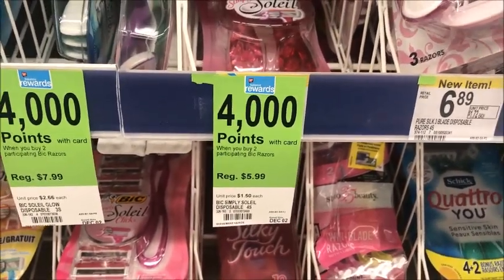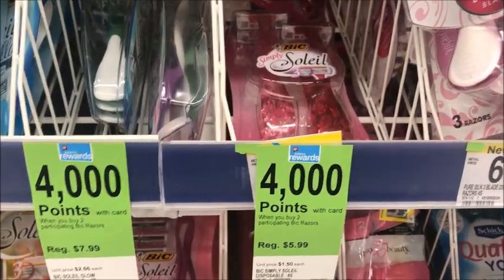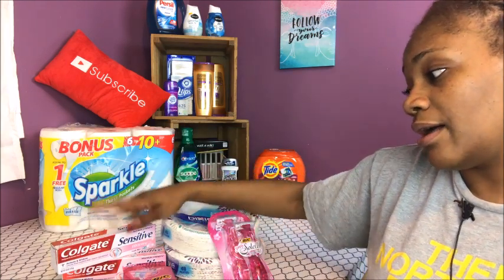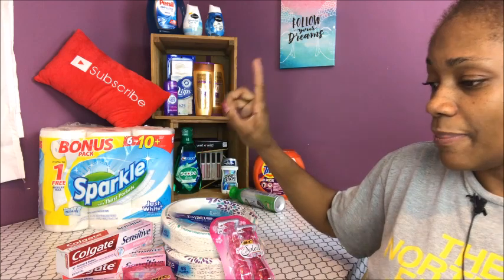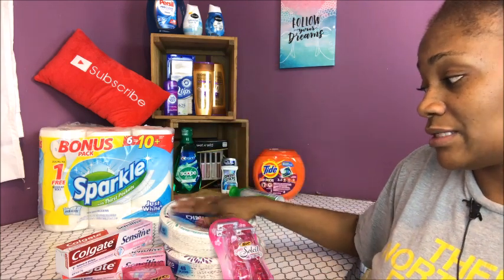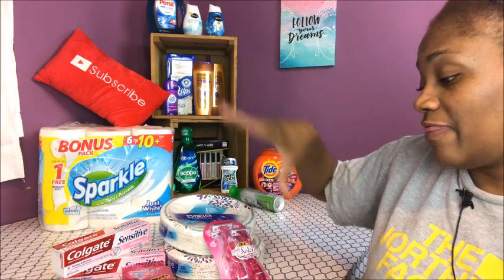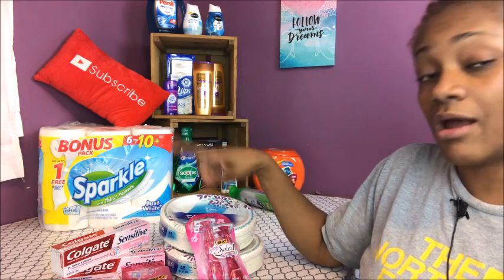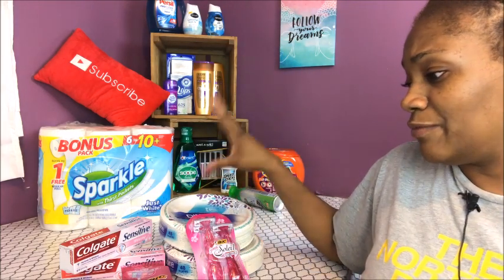Walgreens Haul Coupons, Rebates, = Free 11/5/17 - 11/11/17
Walgreens everyday items for free with a money maker.

Shopkick: (app)

Ref. Code: JOY915041

Google Express
We both get $10 when you use this ref. code
9Y84RQ2YA

All you have to do is scan your grocery receipts, and turn them into rewards. Use our ref. code and get an extra 1500 points.
👉 Ref. code: RK0YC (the 0 is a zero)

Payment Methods to Send or Receive.

Iphone & Android Rebate App:

Saving Star

Find&Save
👉 Ref# HDF3

Class Action Law Suit Rebates.

⭐Want to know more about the equipment  I use for my videos.

Keeping Us Connected:
Tammy BringOnTheCoupon
1415 Hwy 85 N.

📓 Budget Consultant

Tammy BringOnTheCoupon

Periscope:
👉 bringonthecoupo

Sign up for Free products by giving reviews and getting the word out.

Thanks for looking through the details a sign of a true couponer. 😀